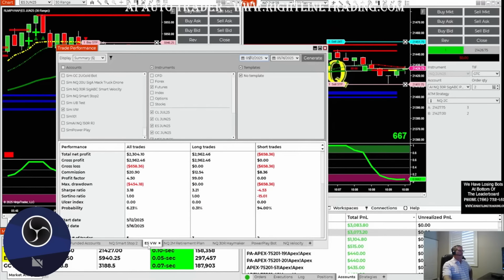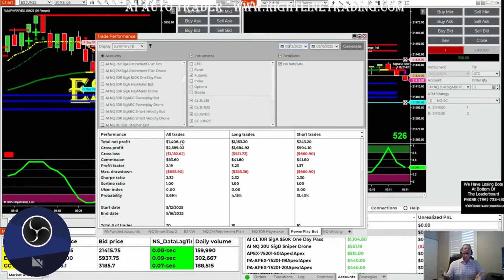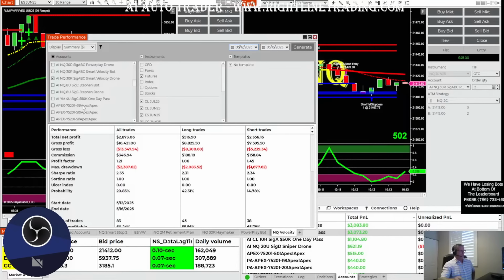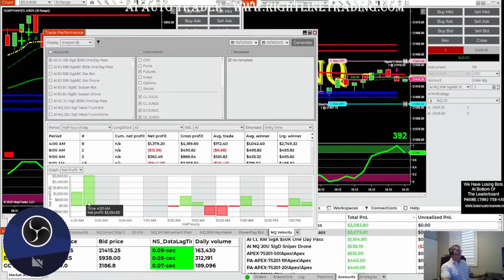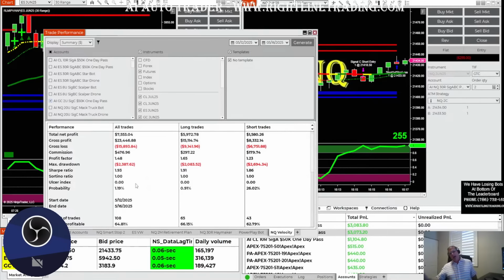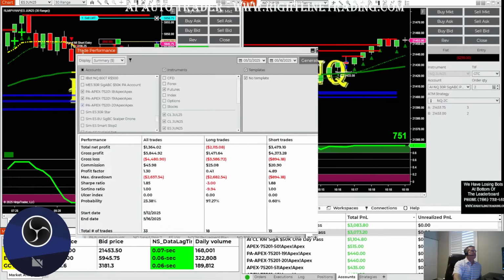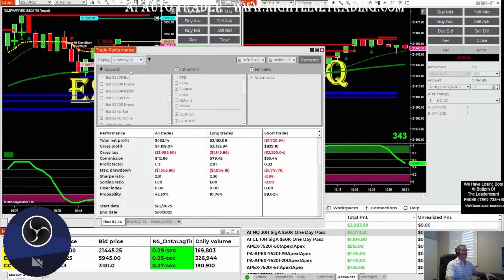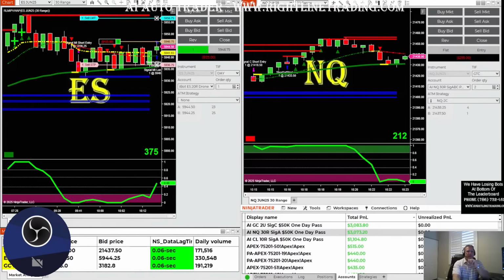Automated Bots Weekly Review